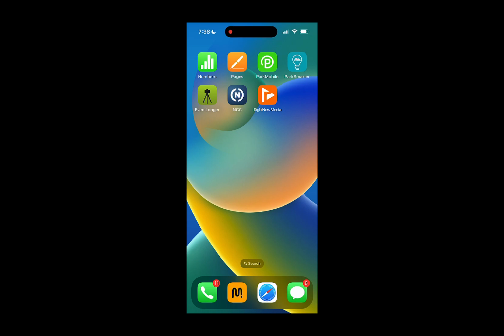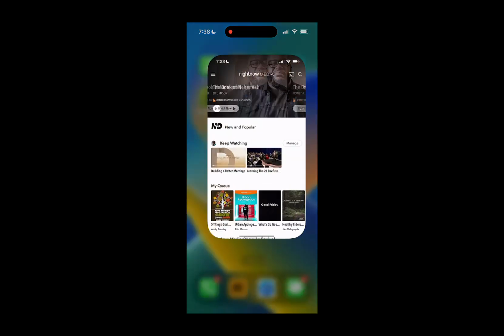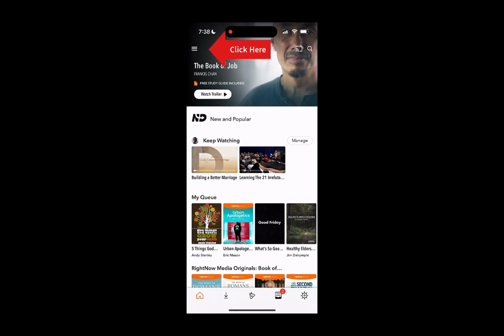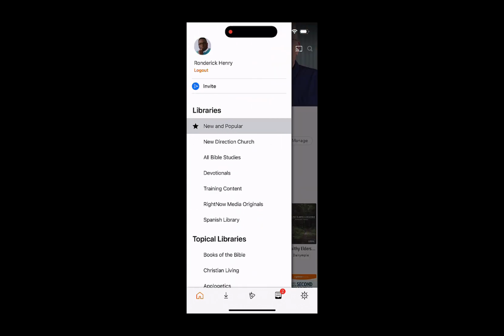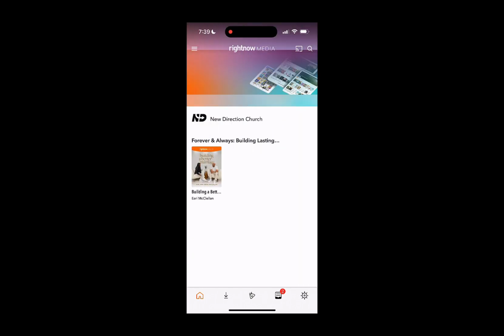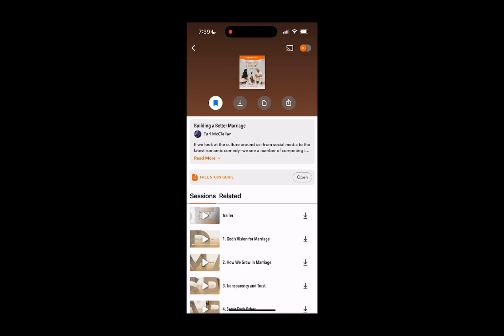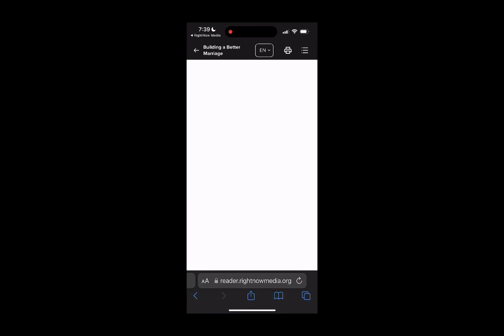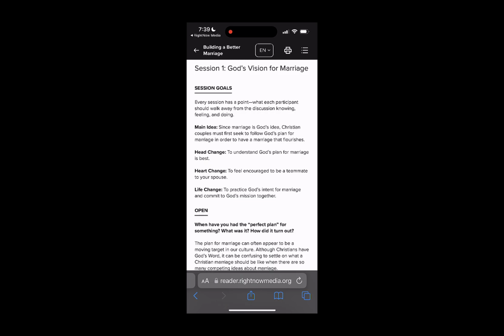How To Access The RightNow Media App